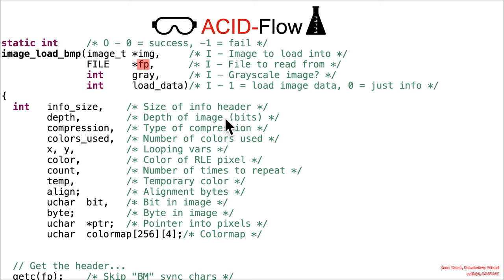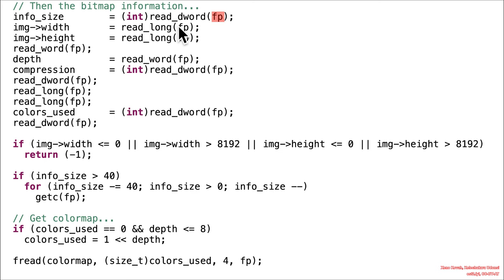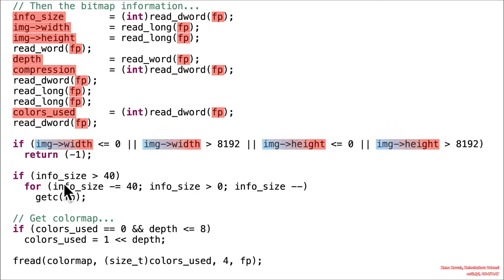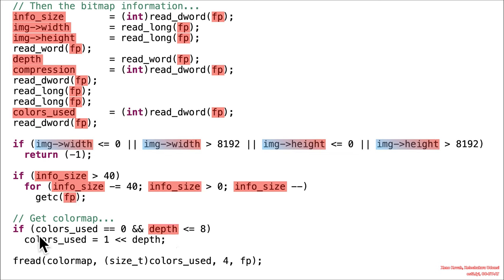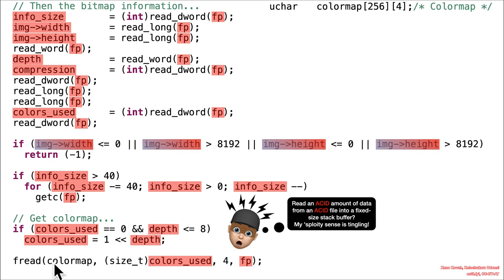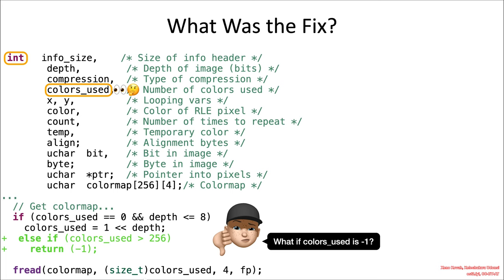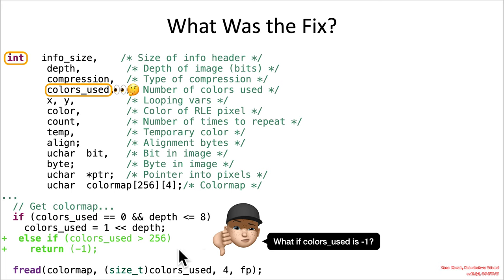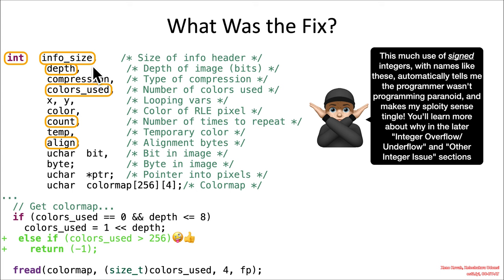Vulns1001 02 Stack Buffer Overflow CVE-2021-43579🖇 02 ACID Flow